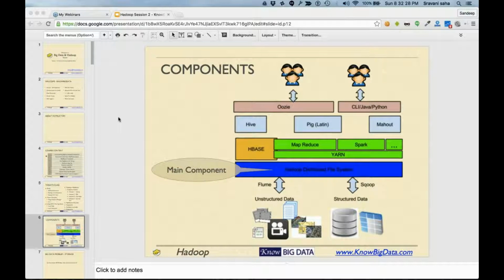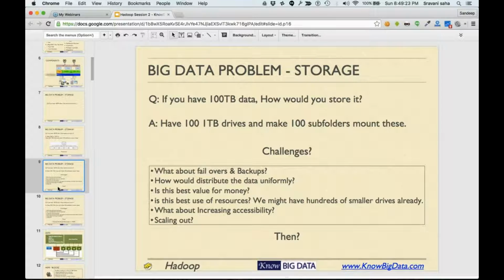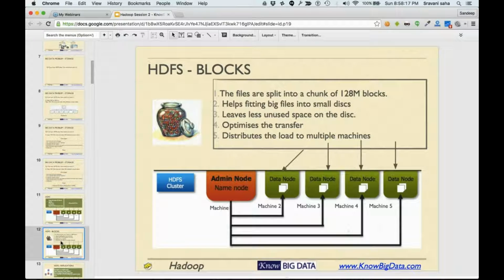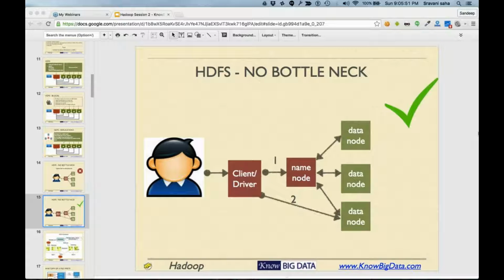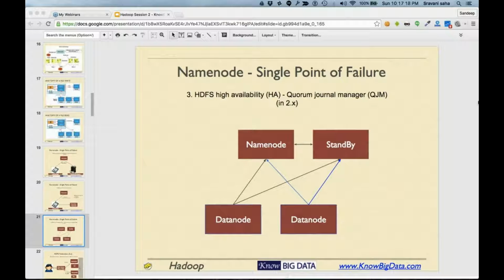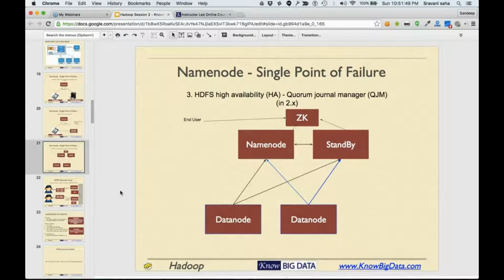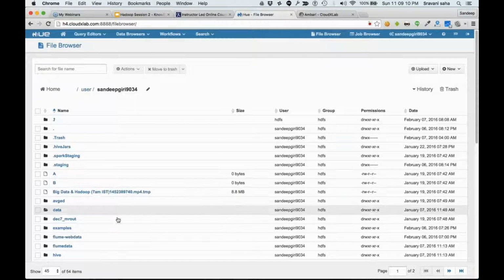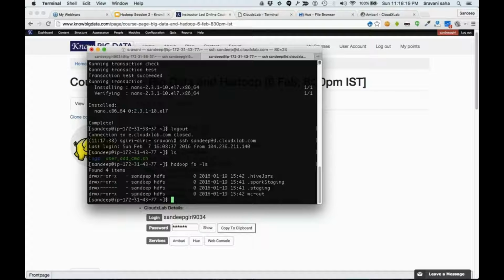Session 2 - Understanding Hadoop Architecture & CloudxLab Overview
(KnowBigData.com's is now CloudxLab.com)

This session covers:
+ Understanding the Hadoop Architecture
+ Introduction to CloudxLab